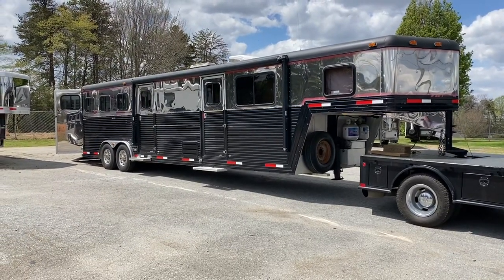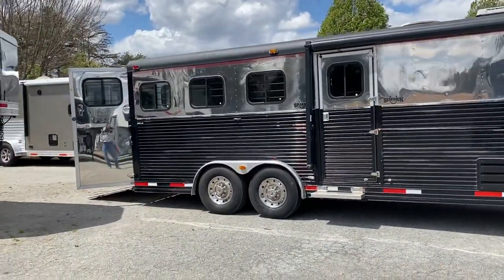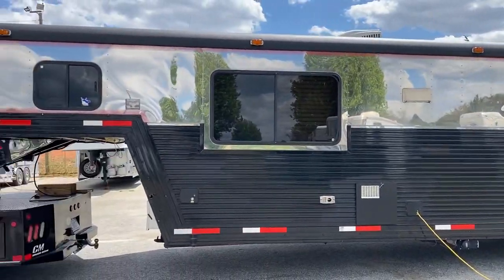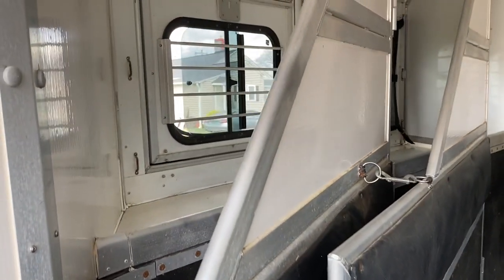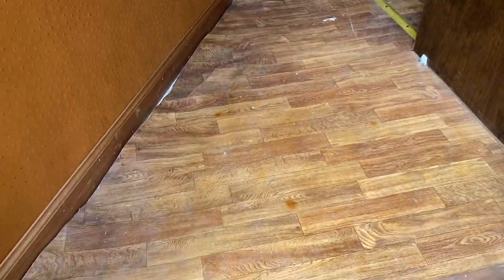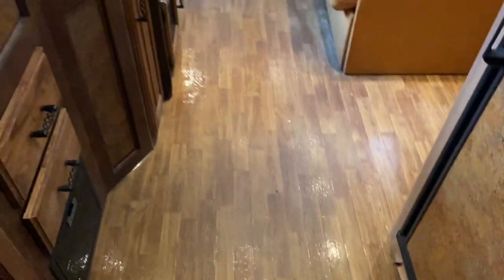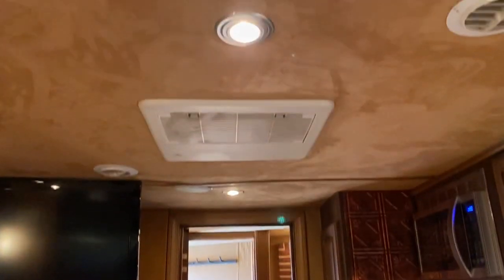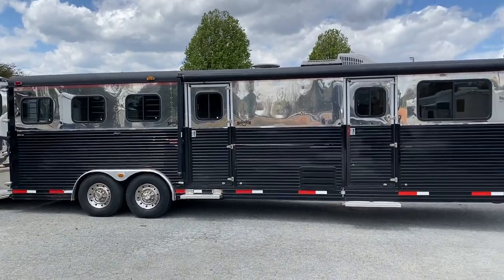SOLD 💥 Pre-Owned 1997 Sidekick 3 Horse Trailer, 12' FULL LQ, Dinette, Mud Room, Rear Ramp 🐎🐎🐎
1997 Sidekick 3 horse, full LQ couch makes a bed, dinette makes a bed, TV, big fridge, copper sink, sink and vanity in bathroom, shower, toilet, mud room, rear fixes tack, mangers, rear stainless ramp, fully lined insulated horse box, electric jack, note interior has been redone, soft spot in floor at the fridge, awning arm is bent and will need repair, the trailer was painted black it was red before, watch video for all explanations of this trailer.

Stock# 2297
For additional Pictures & Information including price please use the following